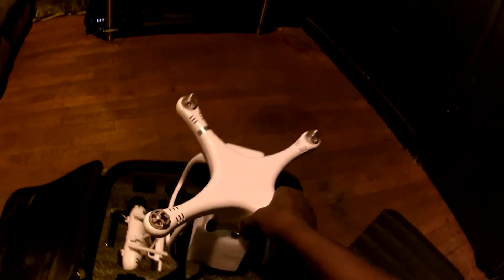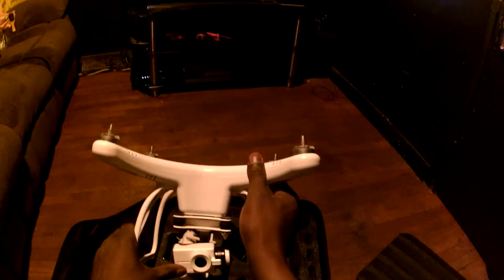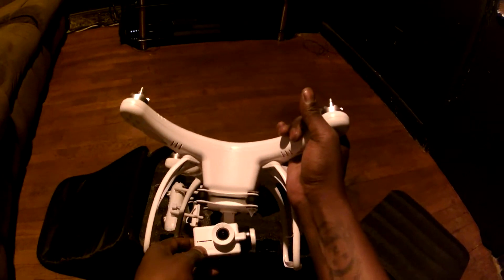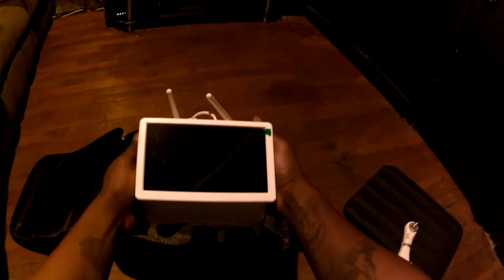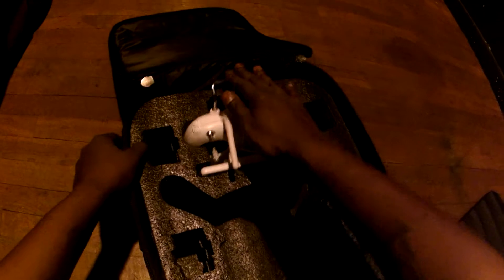upair one drone case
My backpack/case fore the upair one I purchased from banggood.com